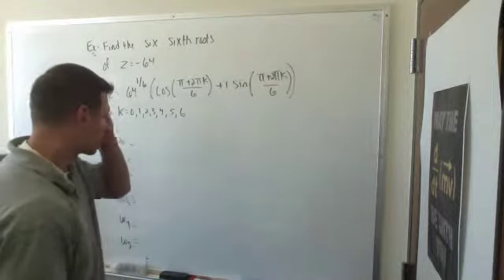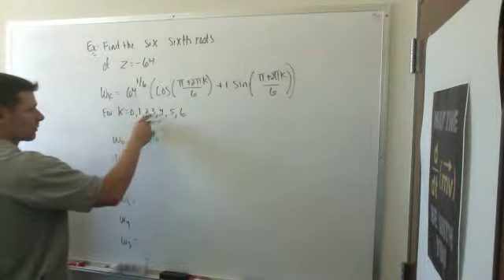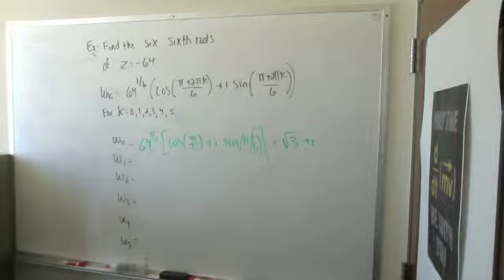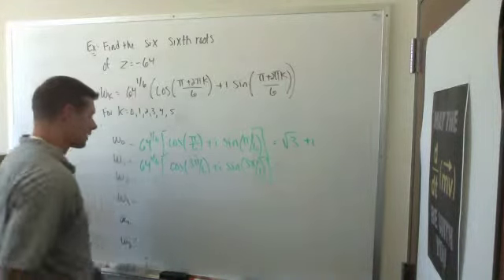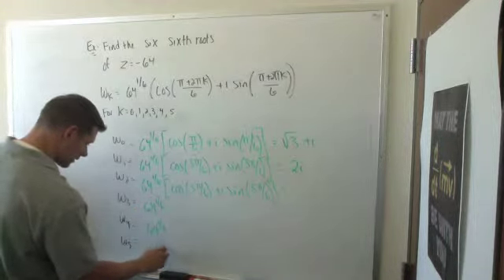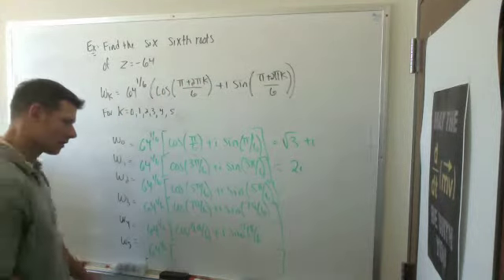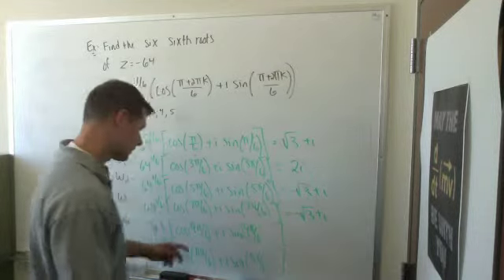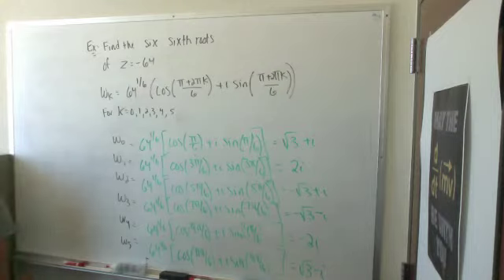Chapter 8 Section 3 Part B